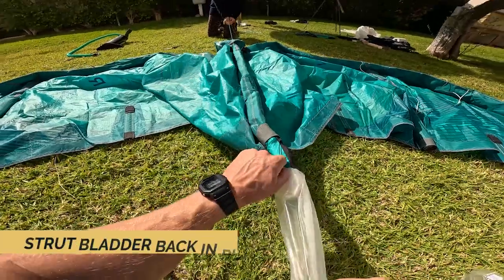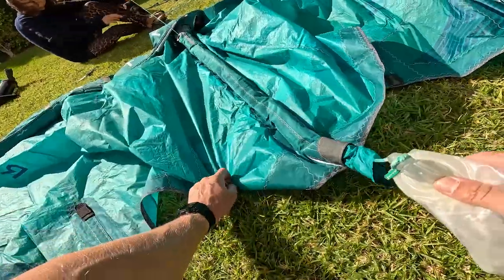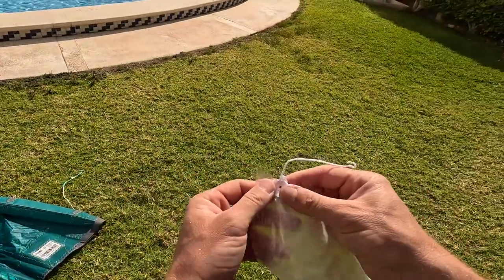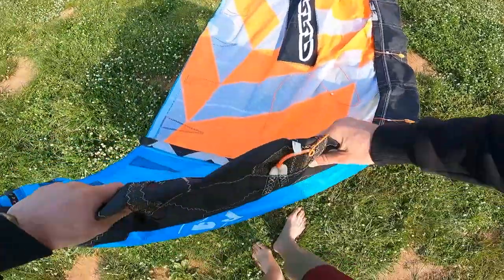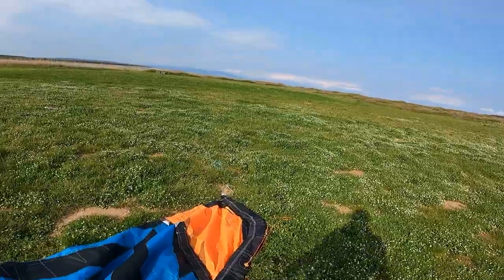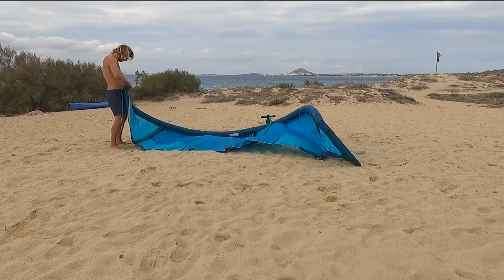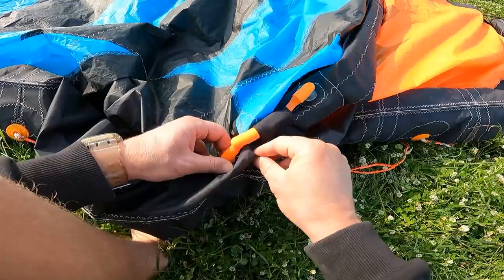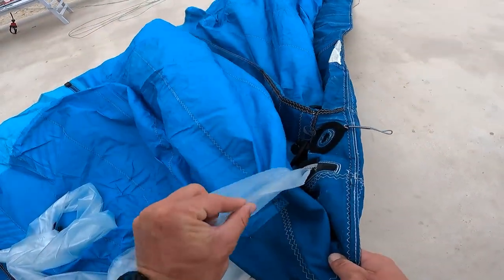Bladders back in place - Basic Kitesurf Repair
Putting the bladders back in place can seem like a very difficult job. But everybody can do it with some basic knowledge and by following each step. In this episode you will see how to put the Strut and the Leading Edge bladder back in place.

00:00 INTRO
01:00 STRUT BLADDER BACK IN PLACE
02:56 ANALYZE THE STEPS
04:04 LEADING EDGE BLADDER BACK IN PLACE
06:43 PUMP THE KITE
07:28 ANALYZE THE STEPS
09:14 LEADING EDGE BLADDER BACK IN PLACE WITHOUT ANY HELP
09:46 ENDING